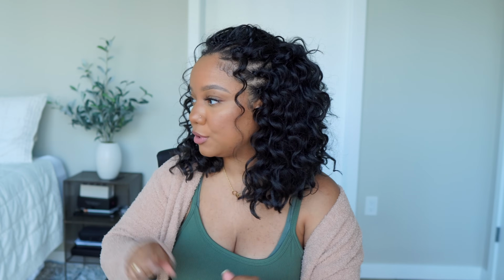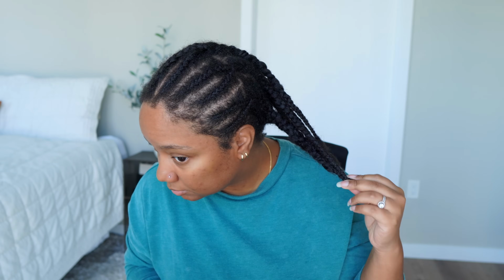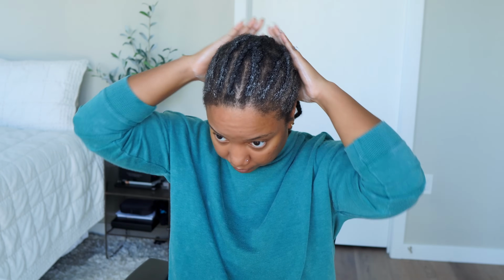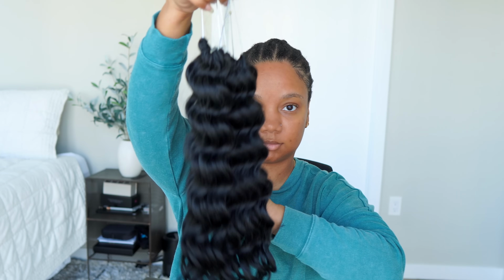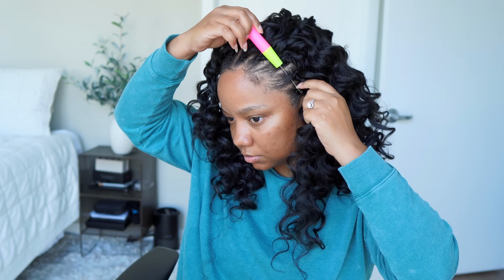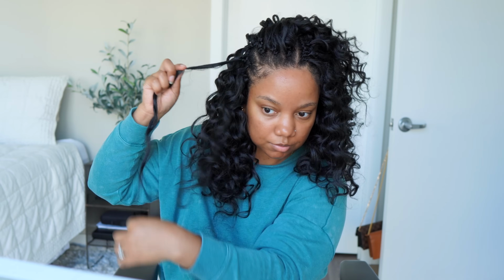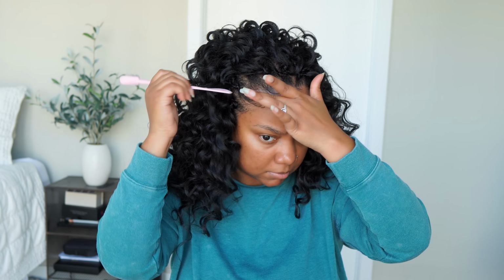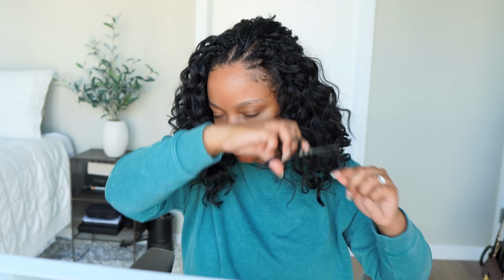MUST SEE! 😍 $40 CROCHET OCEAN WAVE | GET READY FOR THE HOLIDAYS! | Toyotress Hair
➤LINK TO HAIR
Toyotress Ocean Wave
color 1b

Toyotress Ocean waves14''/1B |Pre-twisted Distressed Crochet Braids|Pre-looped. (Pack of 6-8 for a whole head)

Follow our Tiktok @toyotress_hair AND join our FB group Toyotress Everyday Benefits(link below)

TWITTER  ➟  MRSJAIMARII

Lens I Use
Vlogging Camera: Samsung S20 + (phone)

 grwm natural hair toyotress hair crochet braids  marley twists braid outs